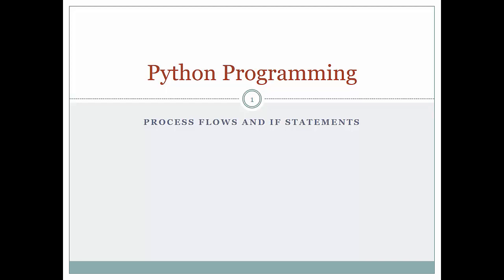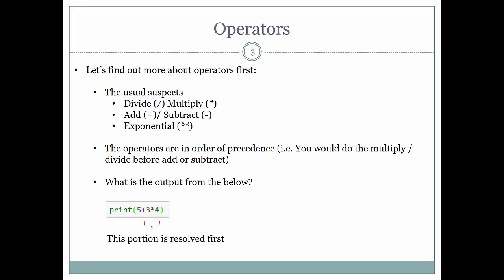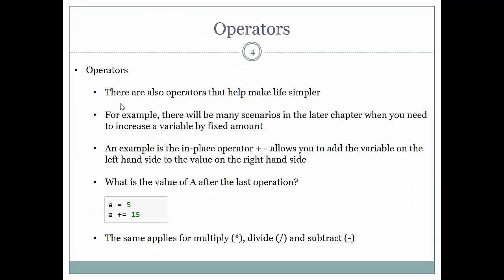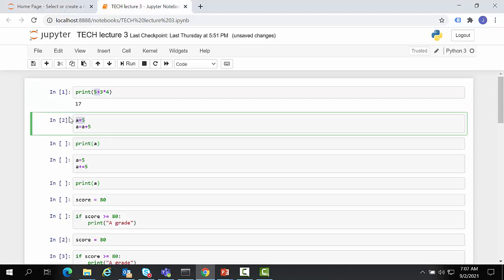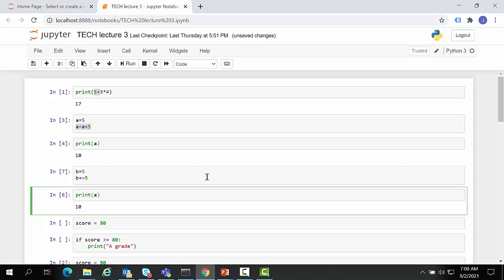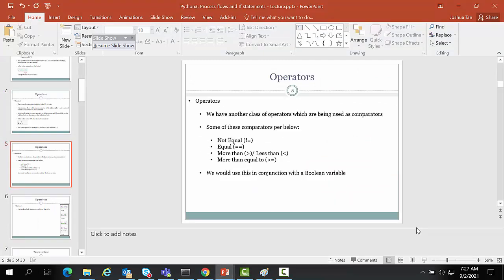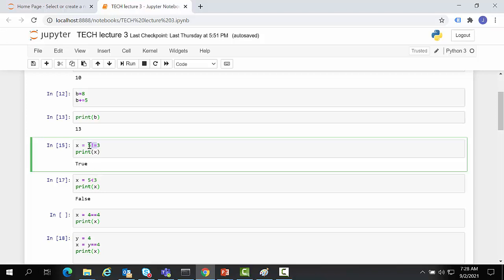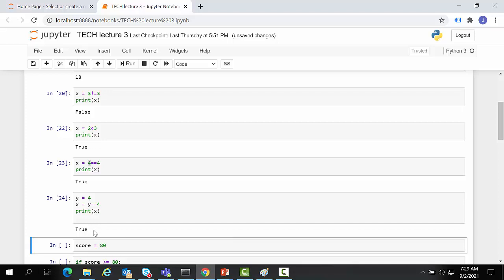Lesson 9-1 Operators (7 min)